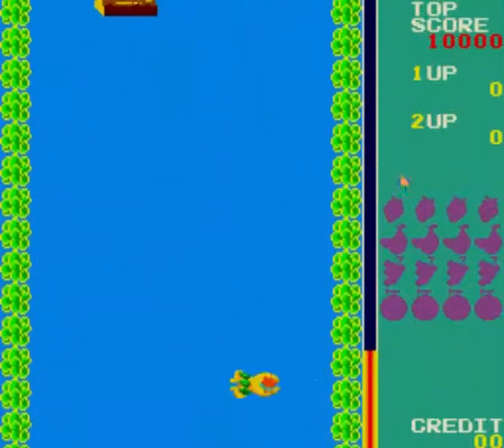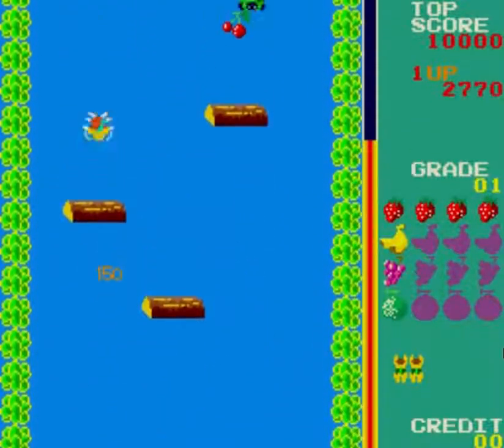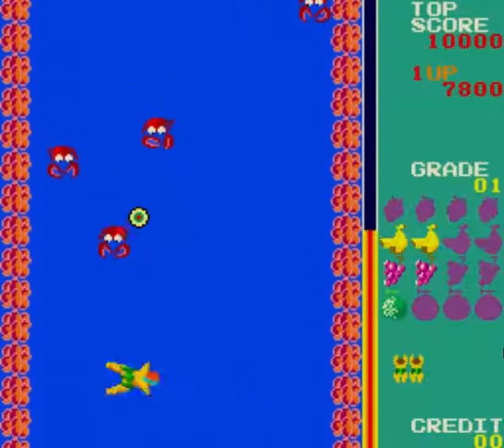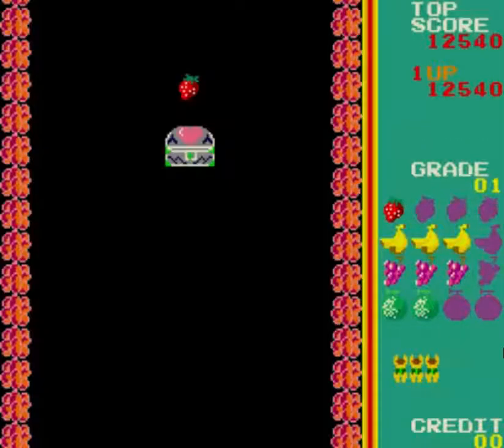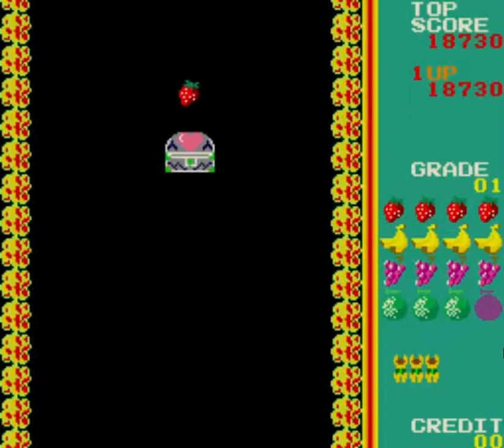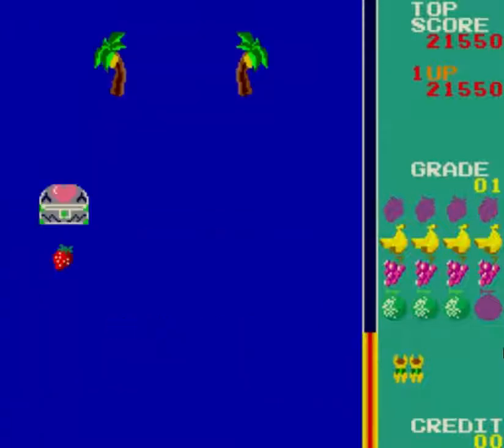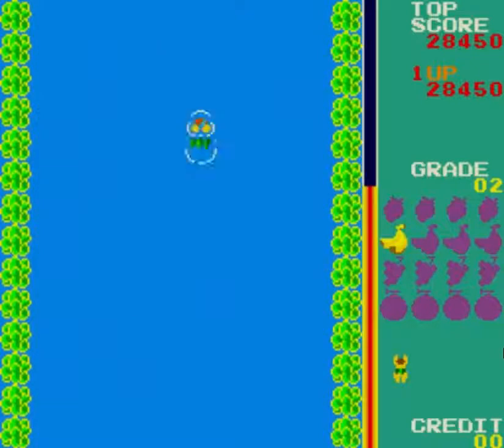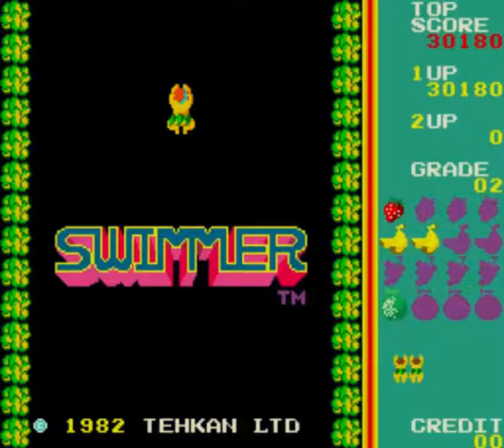Swimmer - Arcade (1982) - Longplay en español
Una vuelta a Swimmer de 1982, desarrollado por Tehkan y distribuido por Centuri.